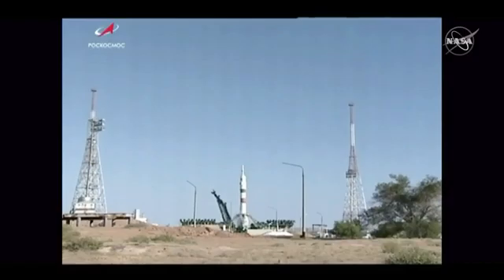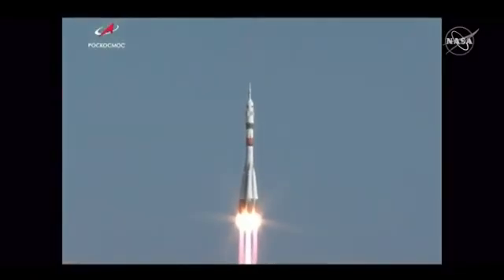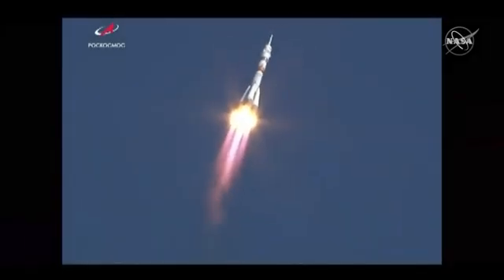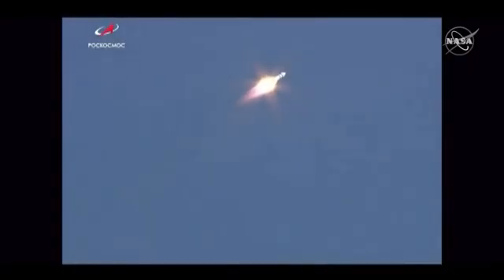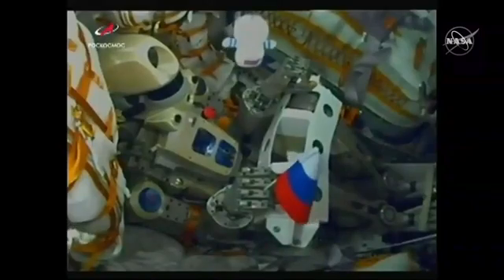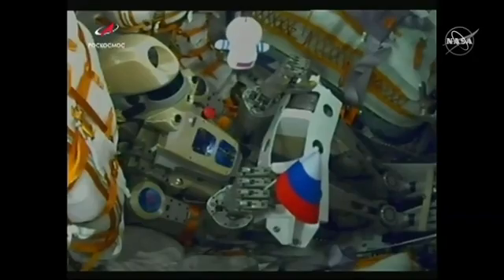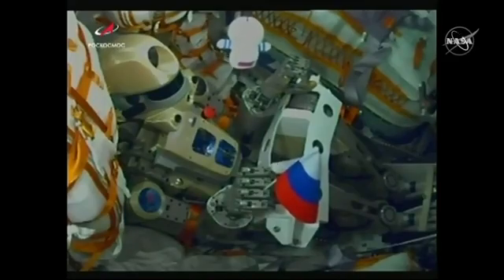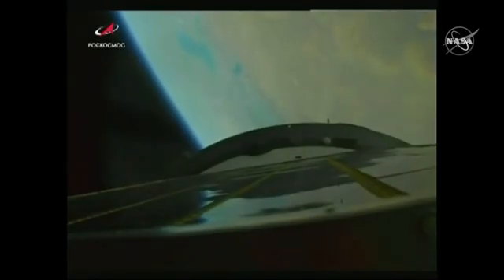Blastoff! Russian Humanoid Robot Launches to Space Station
A Russian Soyuz 2.1a rocket launched an upgraded version of a Soyuz capsule on Aug. 21, 2019. The payload included a Russian Skybot F-850 humanoid robot and 1,450 pounds of cargo. -- Meet Skybot F-850

Credit: NASA/Roscosmos